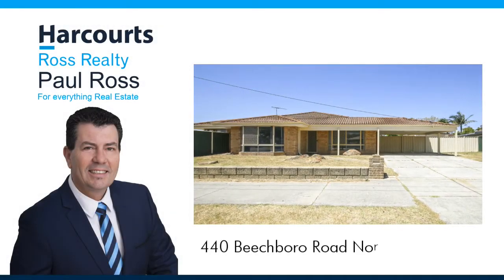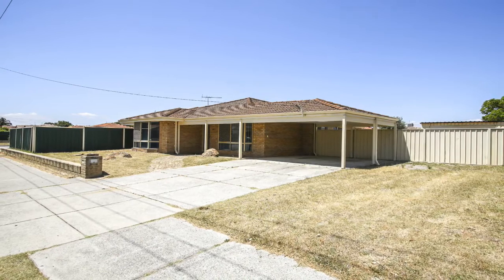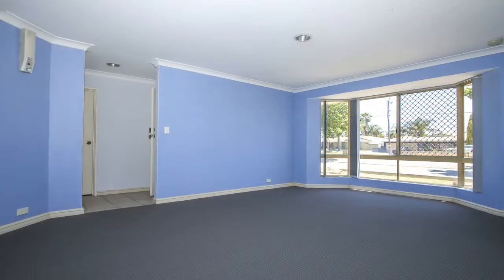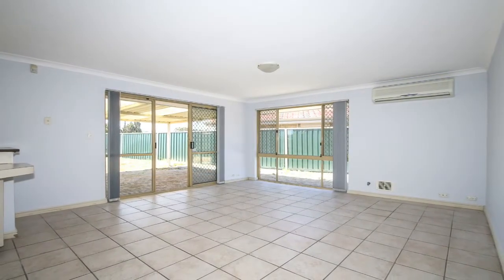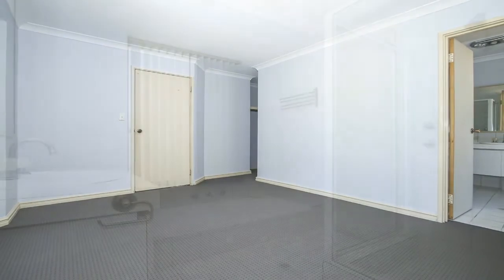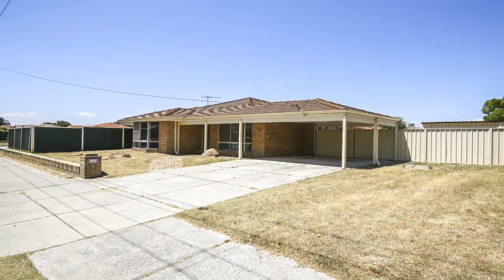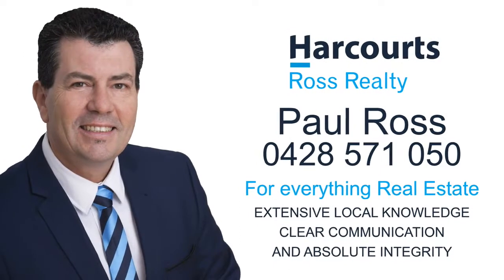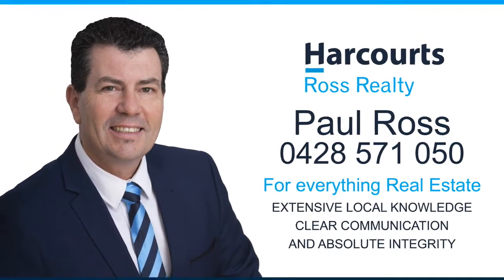Paul Ross presents 440 Beechboro North Morley WA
A TRADIES DREAM WITH REAR ACCESS

Calling first home buyers and investors.

Located on a 713sqm corner block zoned R25, you have the potential to subdivide into two green title blocks, both with street frontages.  You're surrounded by parks, schools, public transport, Perth Domestic and International Airport and within walking distance to the local shops and a short drive to the beautiful Swan Valley.